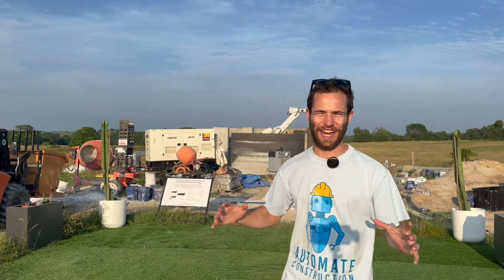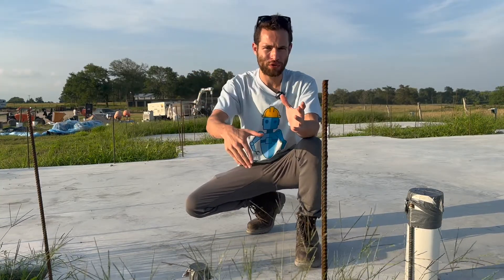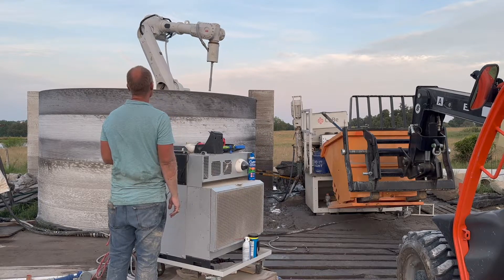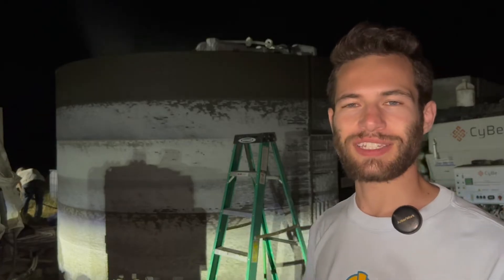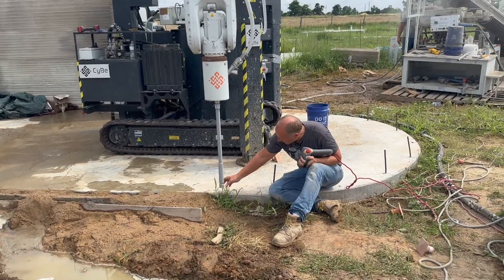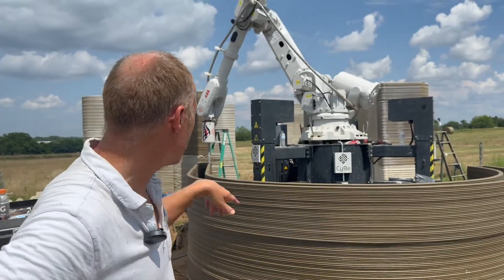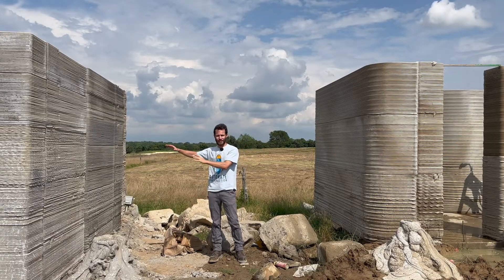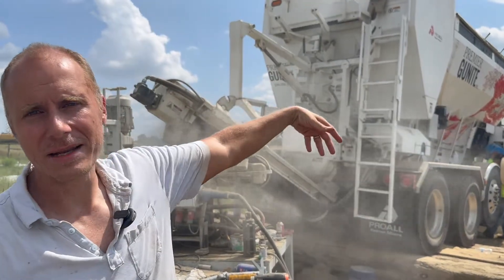New BREAKTHROUGH for 3D Printed Houses | Material From A Truck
Hive 3D prints not one but two homes in this video! The first uses their old manual mixing technique, then the second demonstrates their brand new truck mounted mixing system which can pick up material from the local plant and bring it right where you need it. Never before has the evolution of 3D printed construction been so clear in one video. We get to see Tim and Daniel go from a highly labor intensive mixing process to a much more relaxed process which Tim says is 10x better through the power of automation!

LIMITED EDITION MERCH T-Shirt [99 units] & Hoodie [19 units]